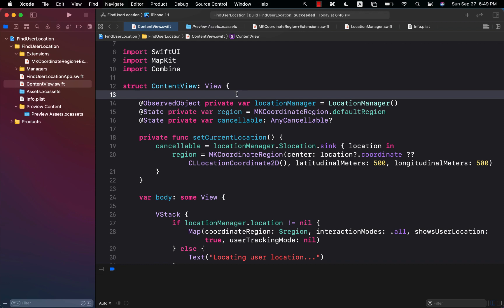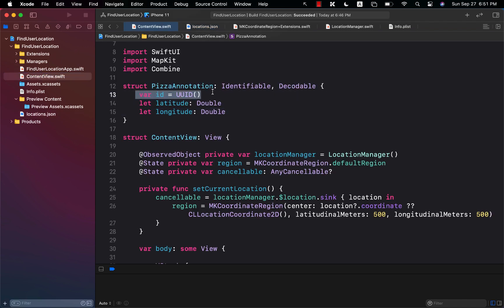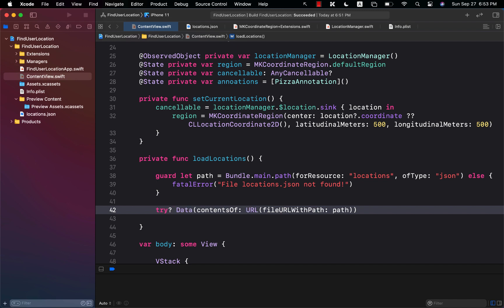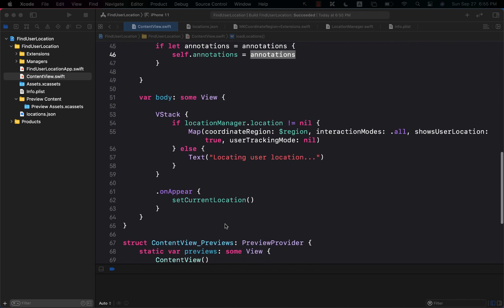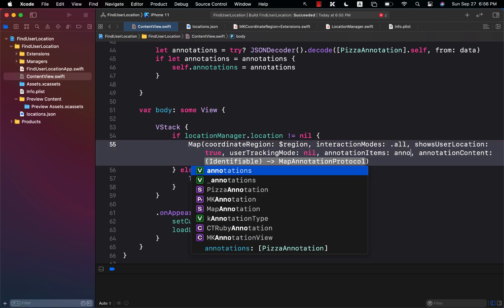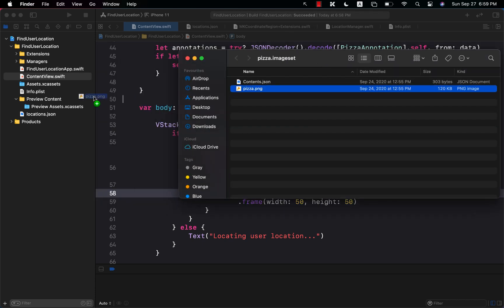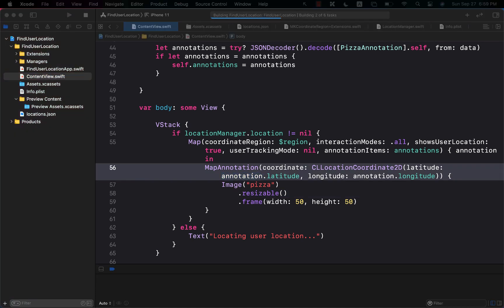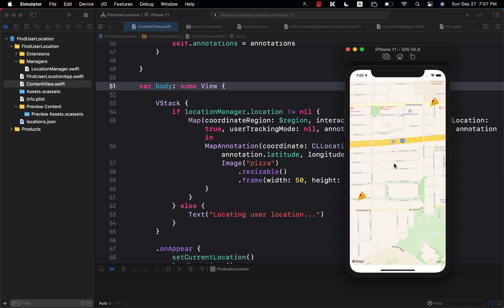Adding Annotations to Map in SwiftUI [Patrons Only]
In this video, Mohammad Azam will demonstrate how to add annotations to the map in SwiftUI.